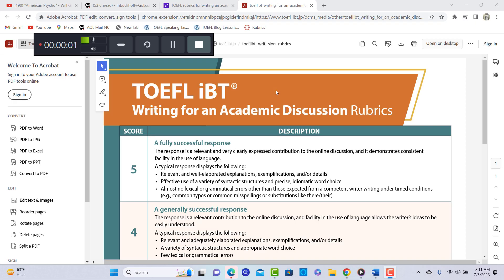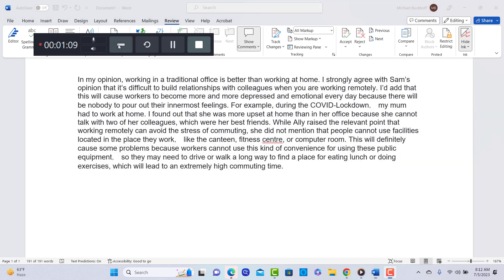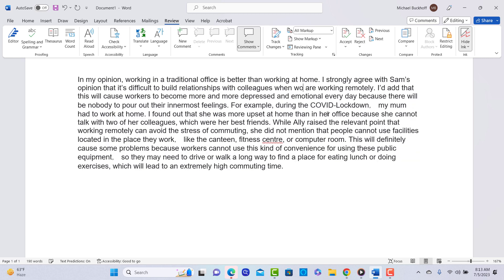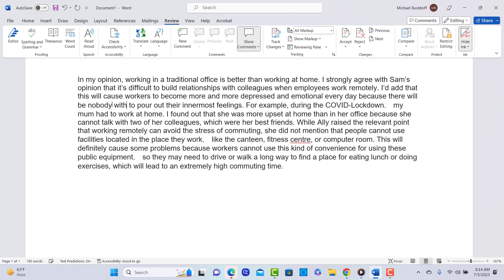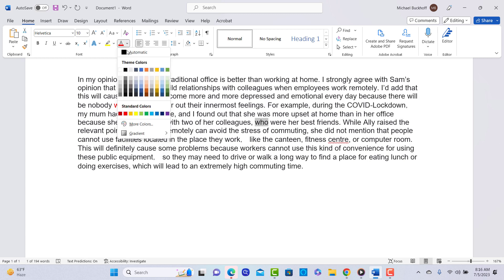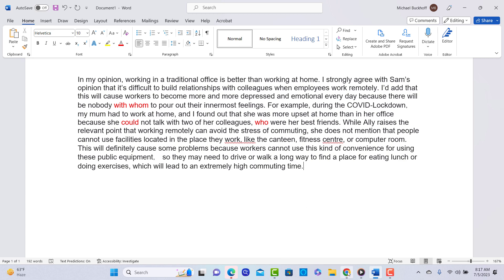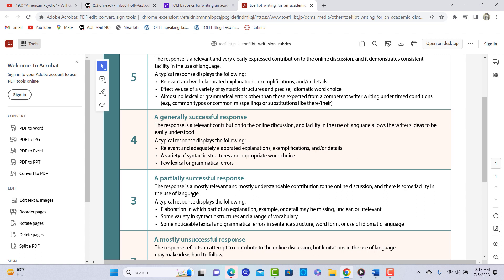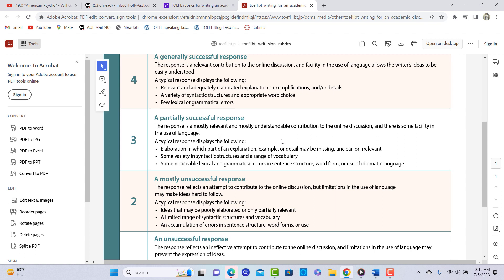TOEFL Feedback on Writing for an Academic Post on July 5, 2023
In my opinion, working in a traditional office is better than working at home. I strongly agree with Sam’s opinion that it’s difficult to build relationships with colleagues when employees work remotely. I’d add that this will cause workers to become more and more depressed and emotional every day because there will be nobody with whom to pour out their innermost feelings. For example, during the COVID-Lockdown， my mum had to work at home, and I found out that she was more upset at home than in her office because she could not talk with two of her colleagues, who were her best friends. While Ally raises the relevant point that working remotely can avoid the stress of commuting, she does not mention that people cannot use facilities located in the place they work,like the canteen, fitness centre, or computer room. This will definitely cause some problems because workers cannot use this kind of convenience for using these public equipment， so they may need to drive or walk a long way to find a place for eating lunch or doing exercises, which will lead to an extremely high commuting time.